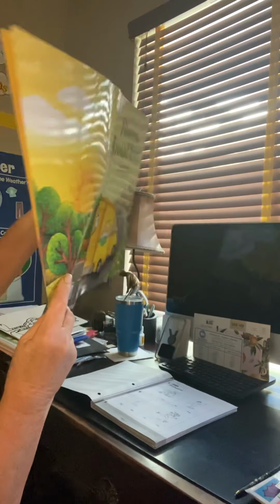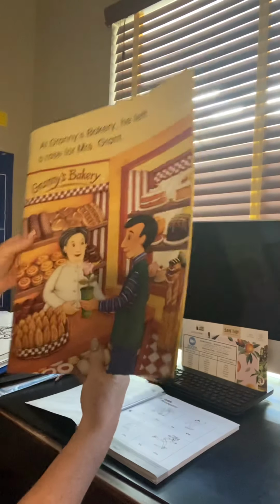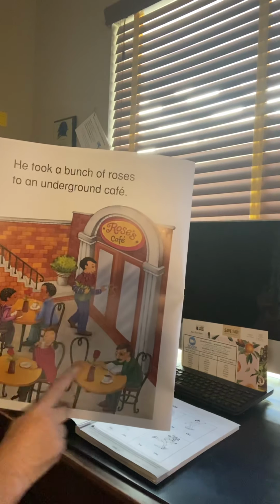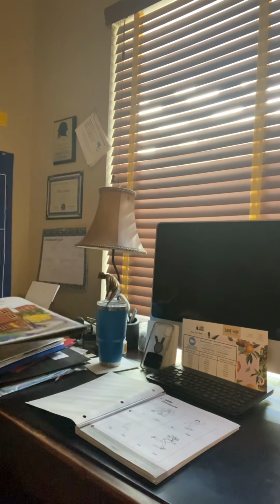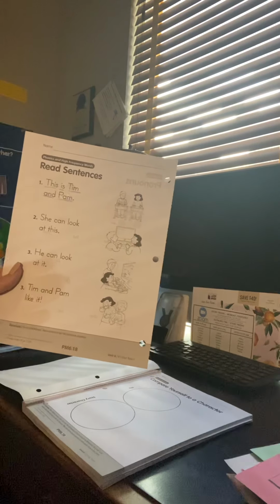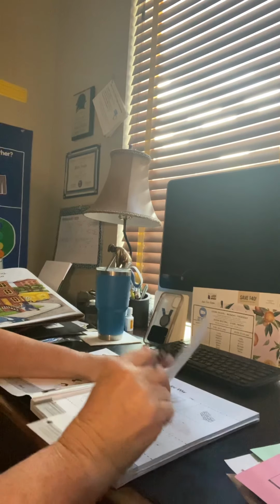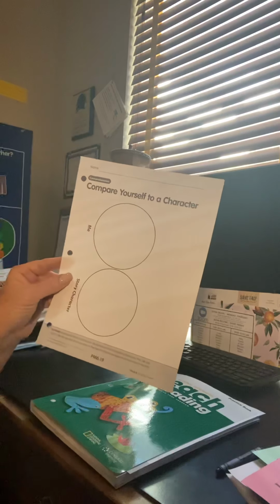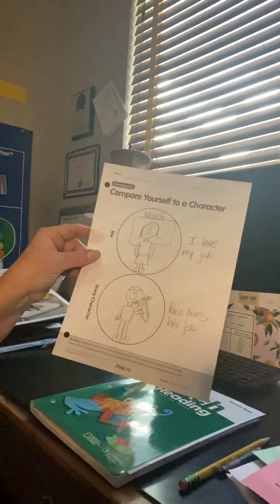Nat. Geo. Big Book - “Flowers Around Town”